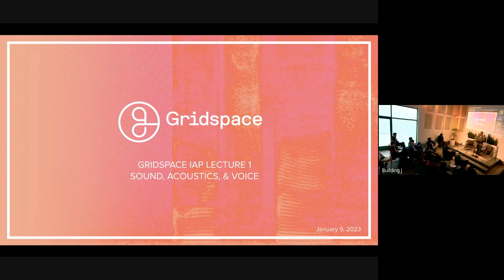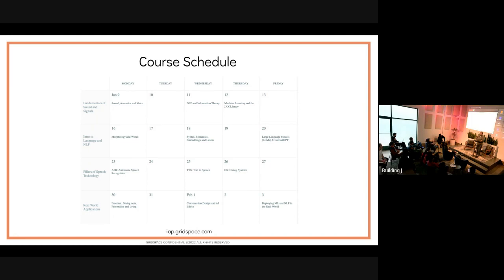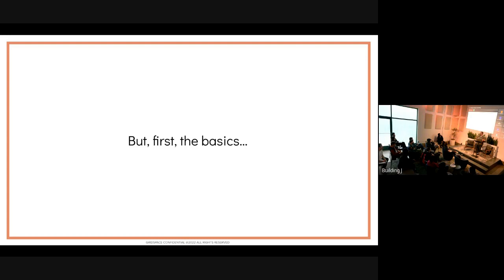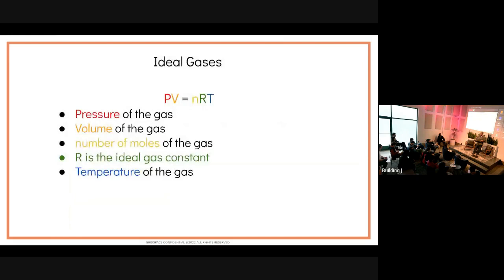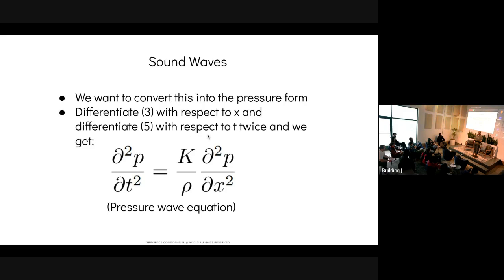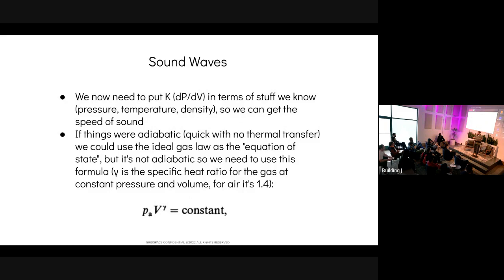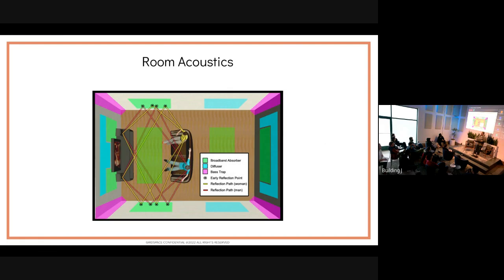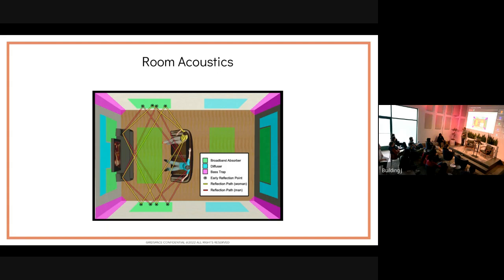IAP @ Gridspace 1 - Sound, Acoustics, & Voice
The first lecture of the Gridspace IAP series for MIT students. The series covers modern speech and language technology, starting in this lecture with sound, acoustics, and voice.

To learn more about Gridspace or talk to Grace go
for a schedule of the series

The schedule for the Gridspace IAP program:
January 9 - Sound, Acoustics and Voice
January 11 - DSP and Information Theory
January 12 - Machine Learning and the JAX Library
January 16 - Morphology and Words
January 18 - Syntax, Semantics, Embeddings and Lexers
January 20 - Large Language Models (LLMs) & InstructGPT
January 23 - ASR: Automatic Speech Recognition
January 25 - TTS: Text to Speech
January 26 - DS: Dialog Systems
January 30 - Emotion, Dialog Acts, Personality and Lying
February 1 - Conversation Design and AI Ethics
February 3 - Deploying ML and NLP in the Real World